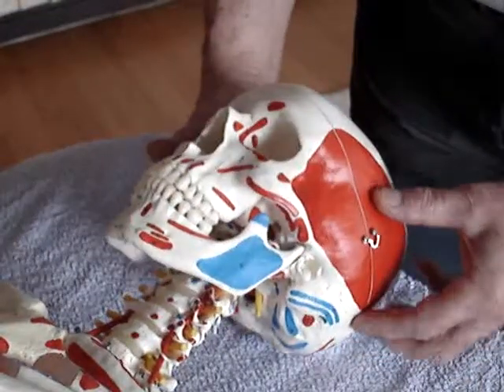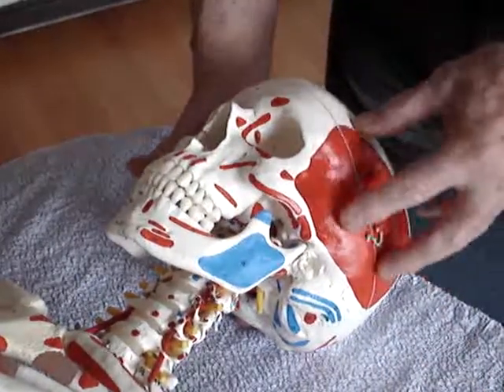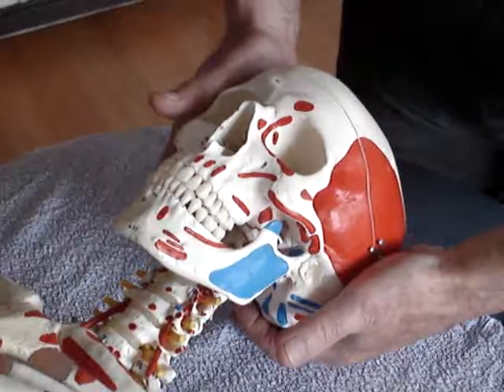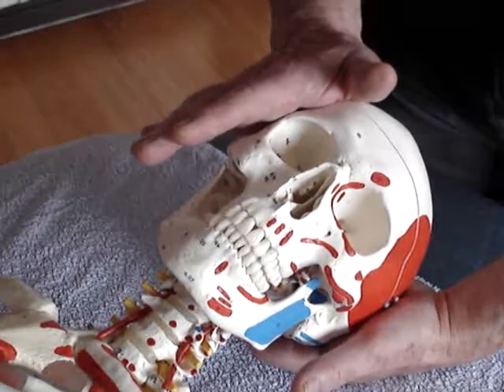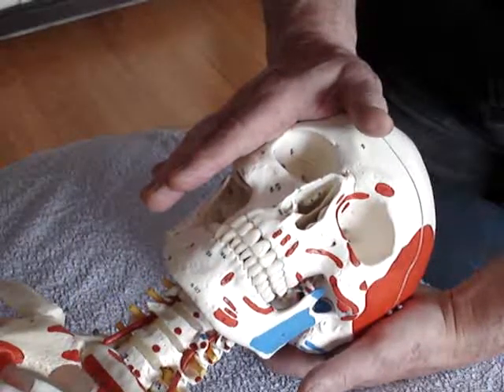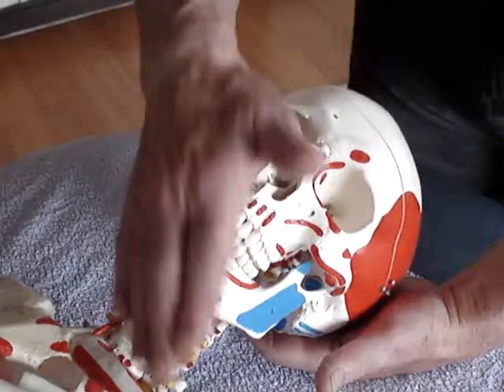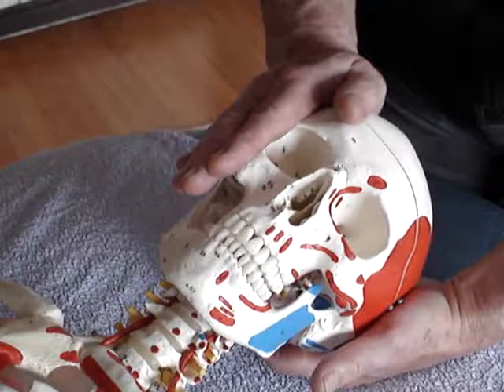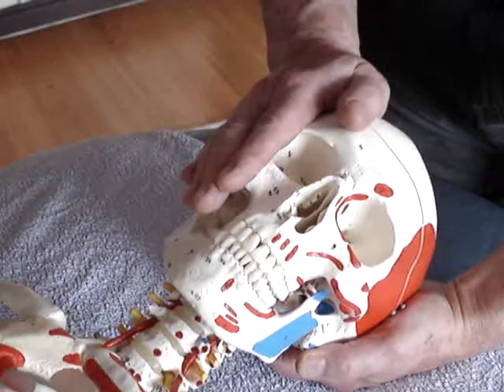Treatment for Posterior/Inferior Occiput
How to treat posterior or inferior occiput.    This is a technique taught in the Diploma in Orthopaedic Massage and Manipulation, Advanced Massage Techniques School, Scotland, amts.co.uk